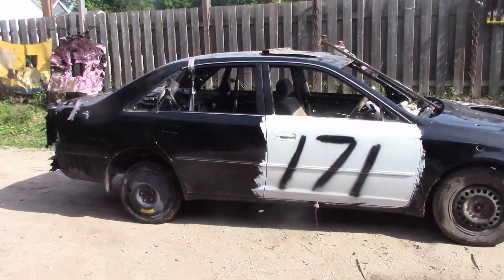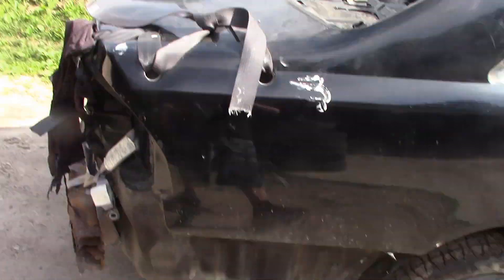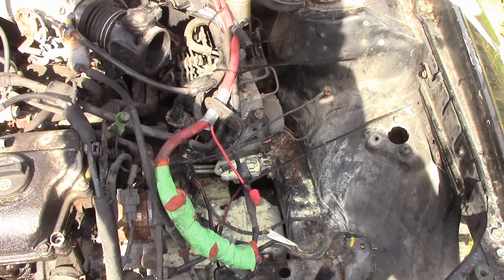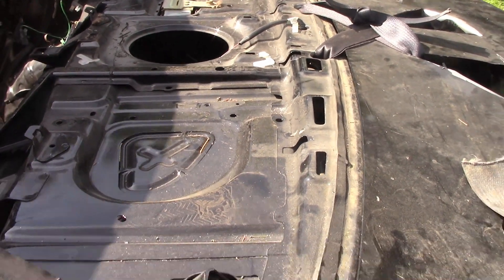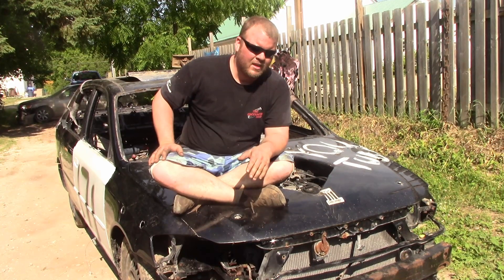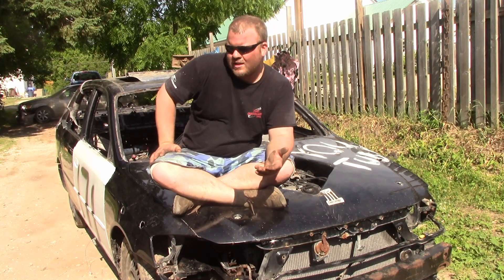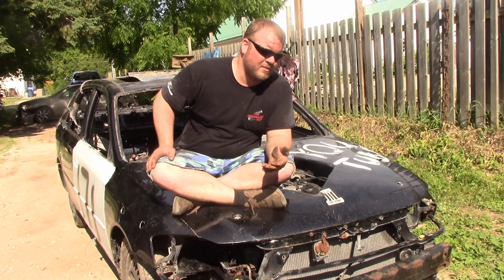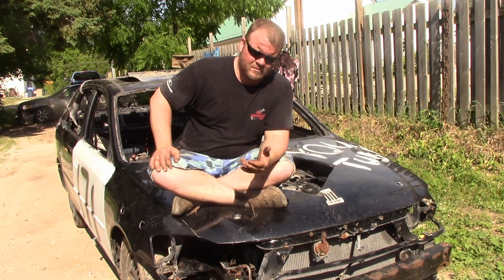well the avalon is done but were i am taking is kind of a werid show but lets go wreck it